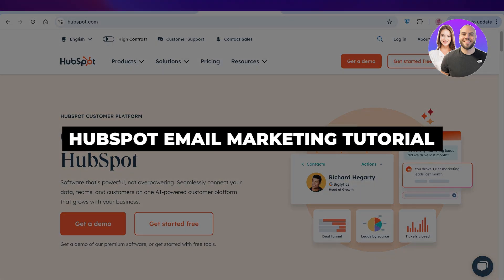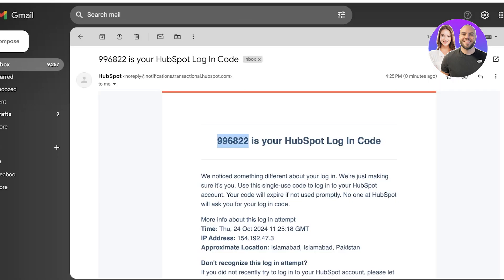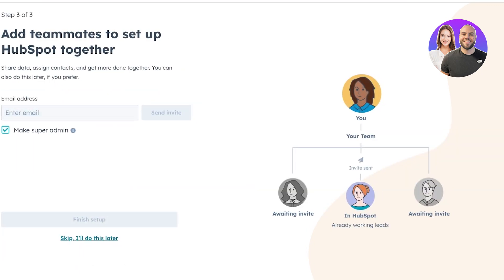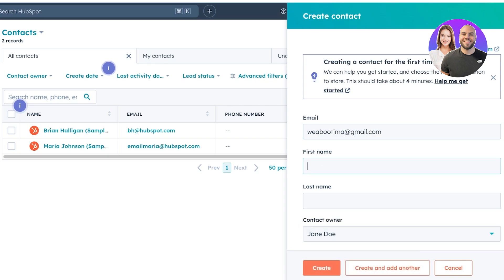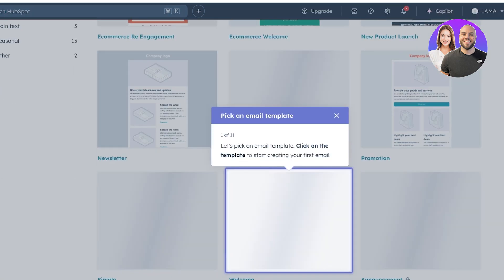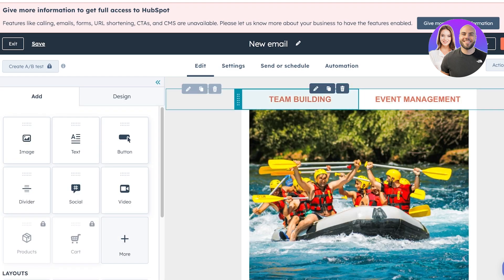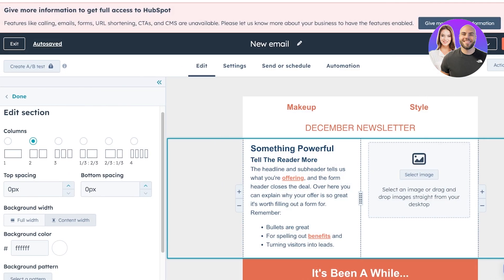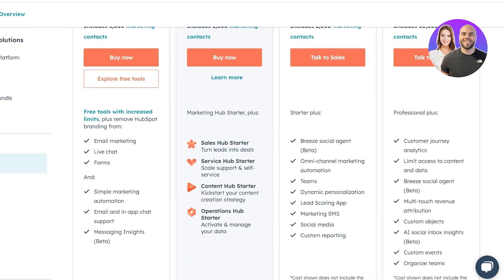HubSpot Email Marketing Tutorial: How To Create Email Campaigns In HubSpot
In this video we show you HubSpot Email Marketing Tutorial. This video will cover everything that you need to know and help you get started with this software.